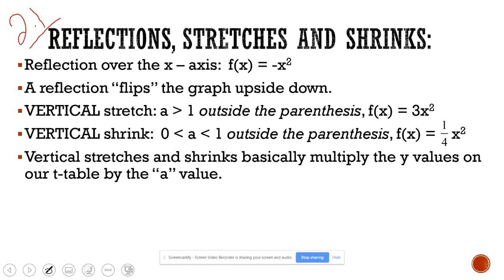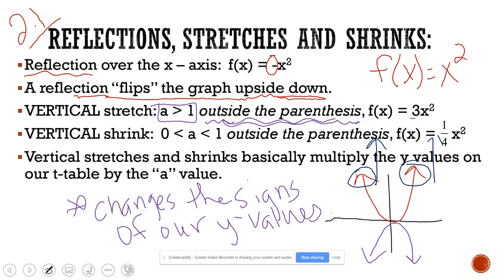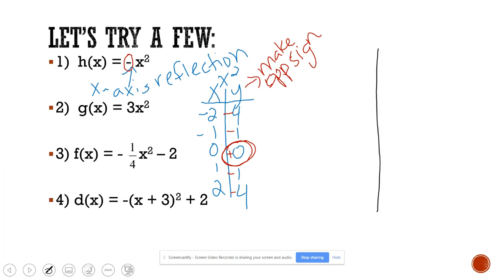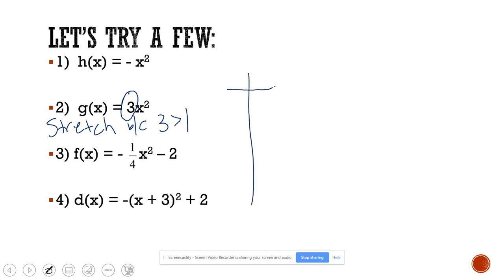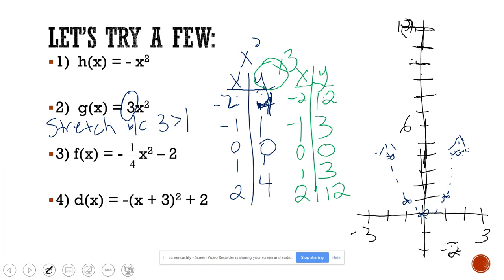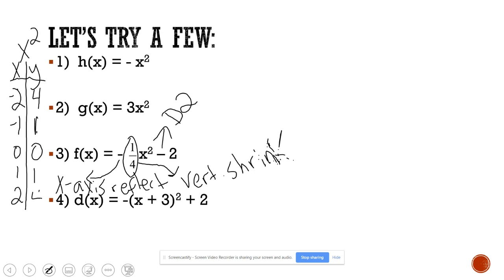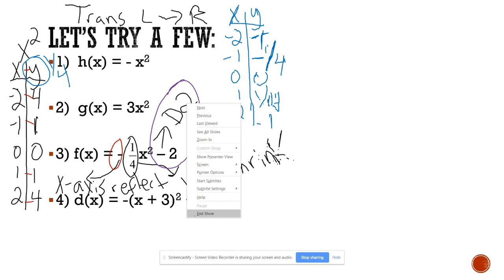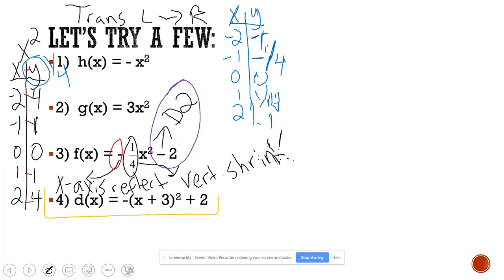2.1 Video Notes Night 2: Reflections, stretches and shrinks